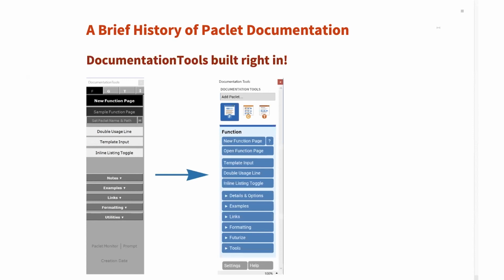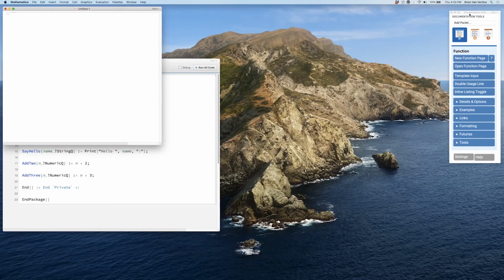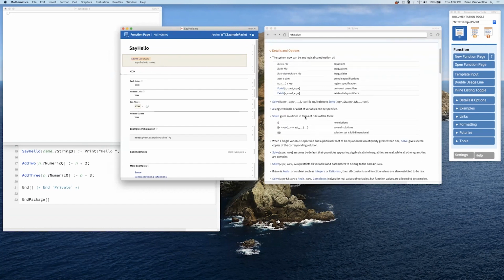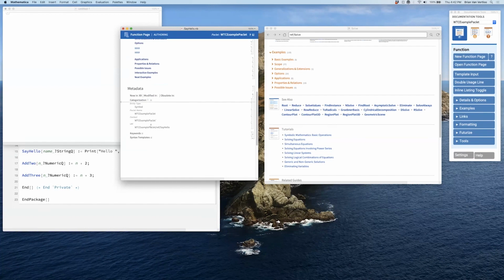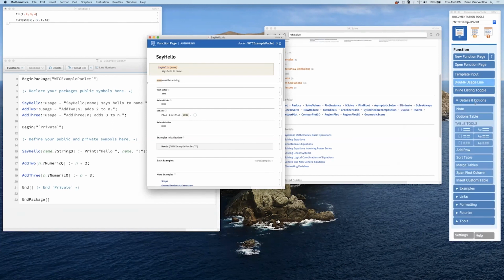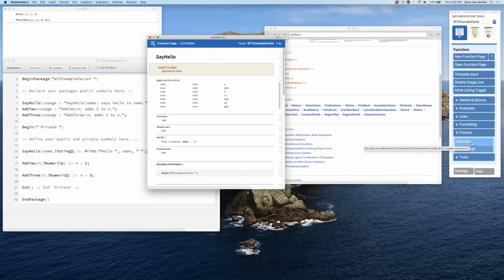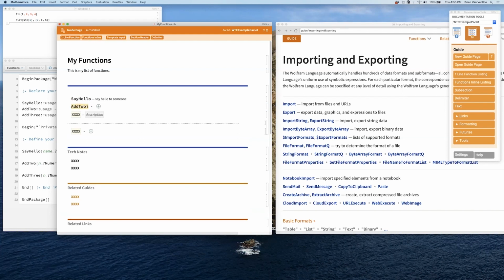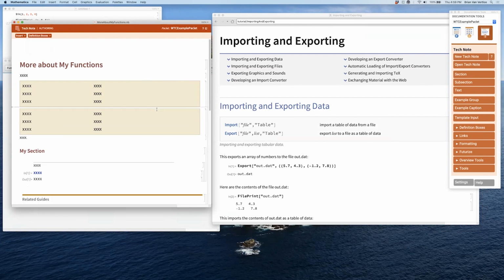Authoring Documentation for Paclets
Document your package's code with the help of built-in tools in Wolfram Language. In this tutorial for beginners, see example documentation pages and learn about the templates for different types of pages.

Presenter: Brian Van Vertloo, Document Technology Manager, Wolfram Research

0:00 Outline
0:28 Paclet Documentation History
1:37 Reference Pages
2:58 Guide Pages
3:44 Tech Notes
4:22 Getting Started with Documentation Tools for Paclets
6:26 Top Level Tour of Documentation Tools Palette
7:03 Writing a Sample Function Page
21:50 Shortcuts in the Documentation Palette
23:24 Guide Page Template
26:06 Tech Note Template